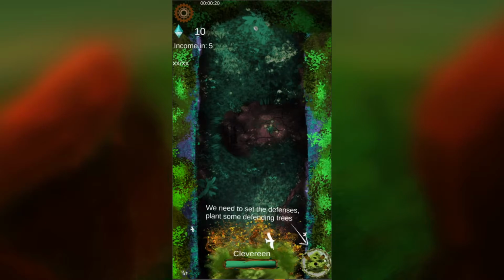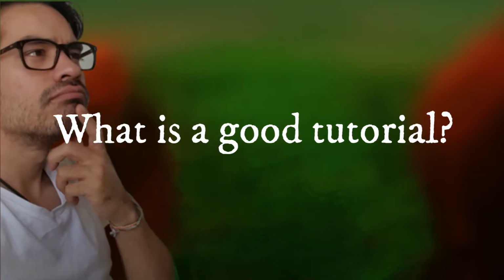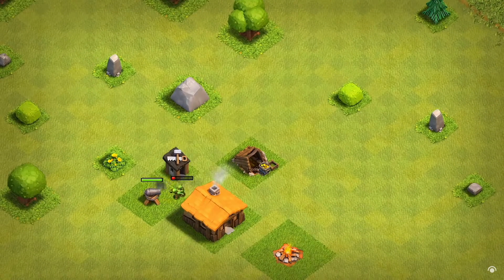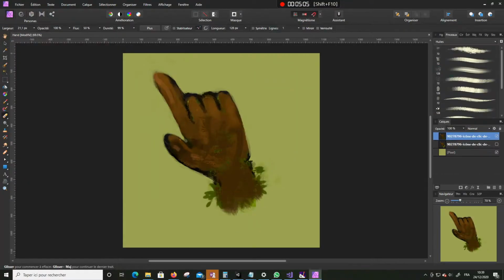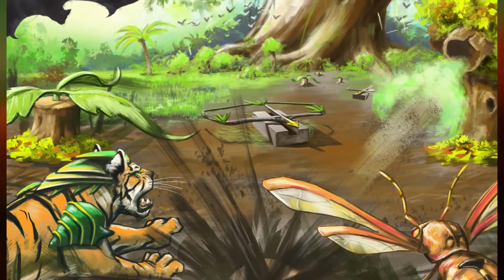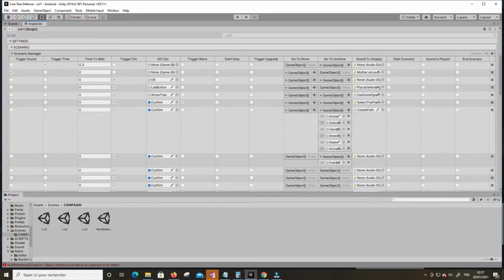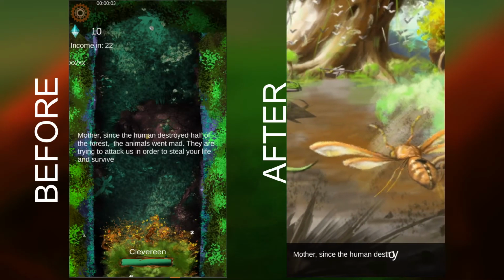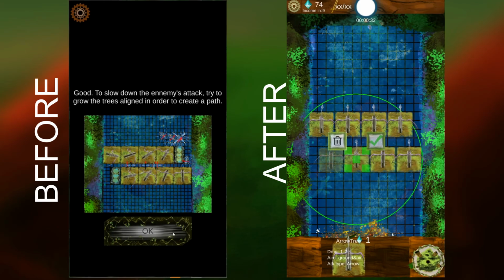Dev Log #2- How to make a good Tutorial (Line Tree Defense)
Hey guys, I decided to completely change the way I've done the tutorial!
It took me hell lot of time and i'm still working on it to control each step of the tutorial!

The demo of the game is available on kickstarter page.
I will continue the work on the tutorial.